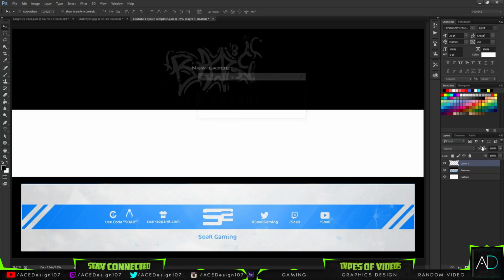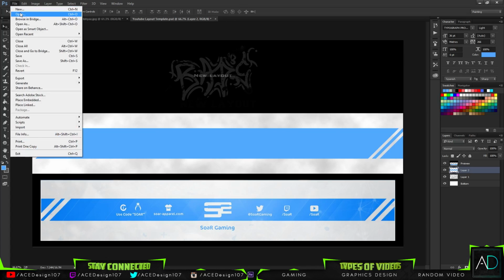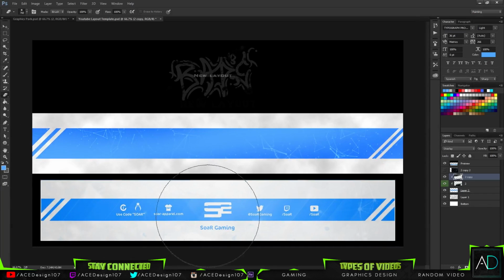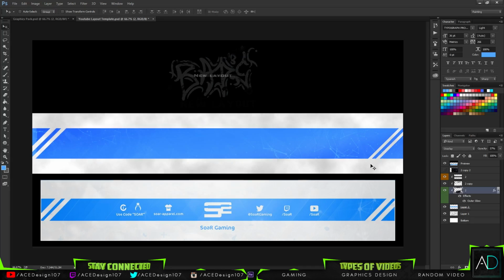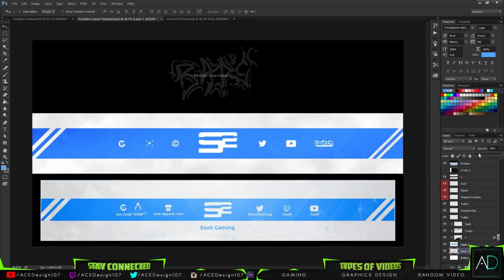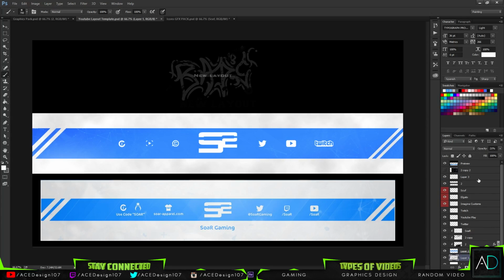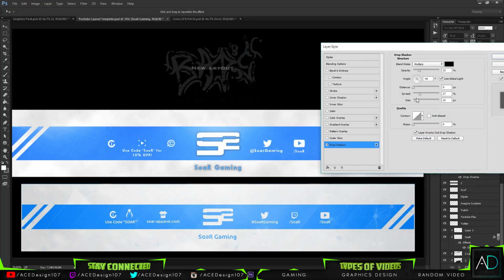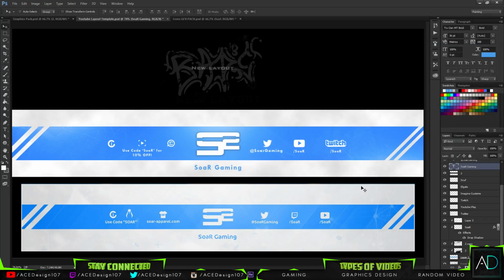Modest 2D YouTube Banner Tutorial | Photoshop CC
💩 Downloads: 💩

Upload Schedule:
▶ I upload daily videos!

☢ Design On ☢
"Design with simplicity and skill, not clutter"